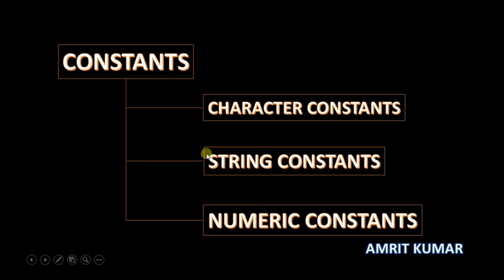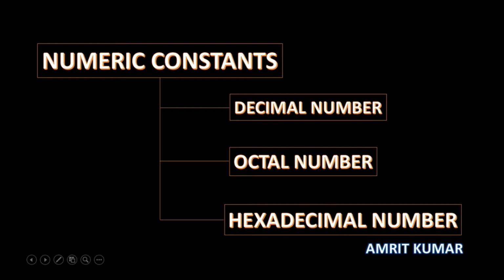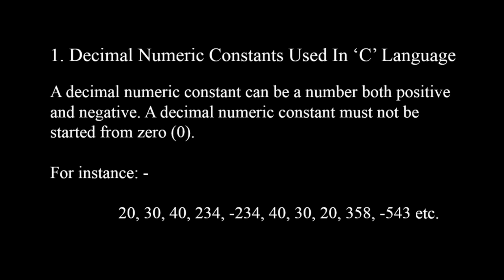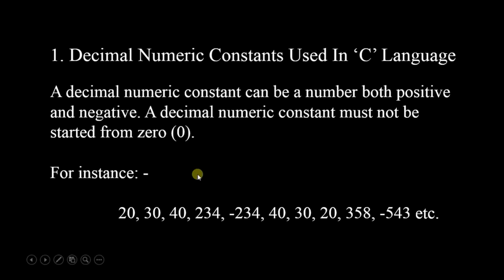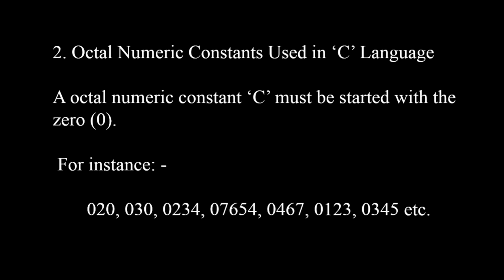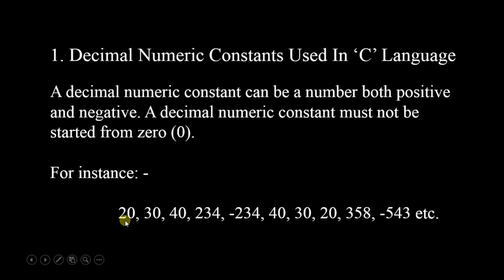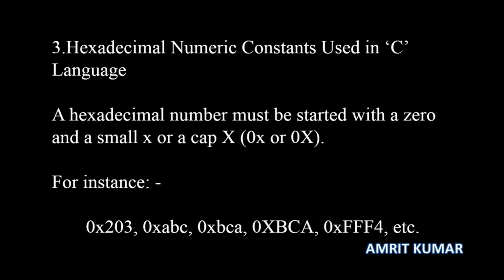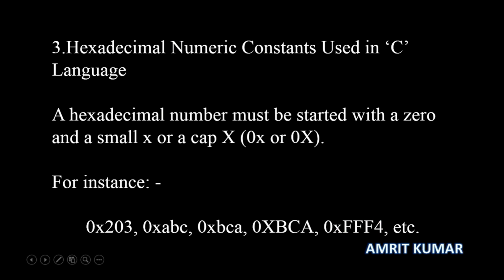#5 NUMERIC CONSTANT USED IN C LANGUAGE BY MR AMRIT KUMAR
IN THIS LECTURE WE WILL LEARN ABOUT NUMERIC CONSTANT USED IN C LANGUAGE AND HOW ITS GOING TO HELP IN BUILDING THE CONCEPT OF NUMERIC CONSTANT IN C LANGUAGE.